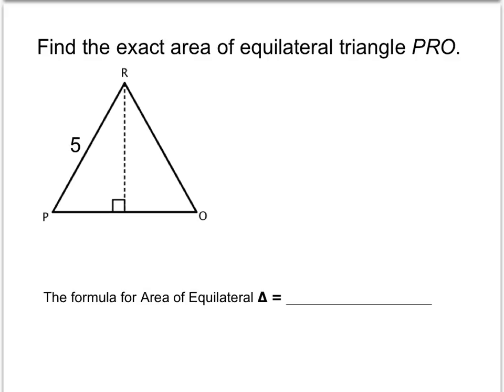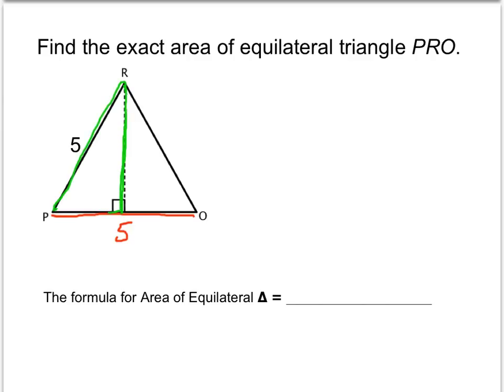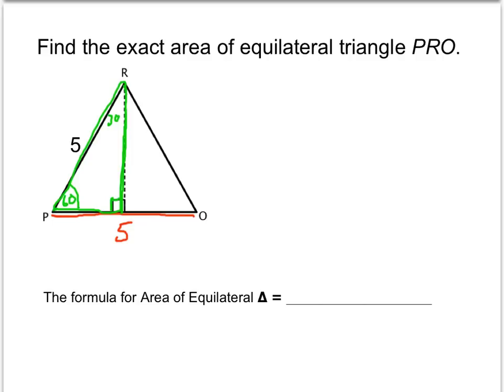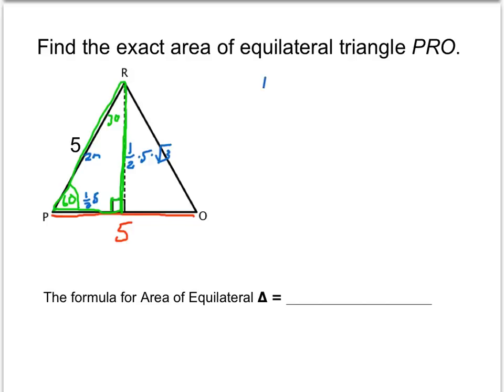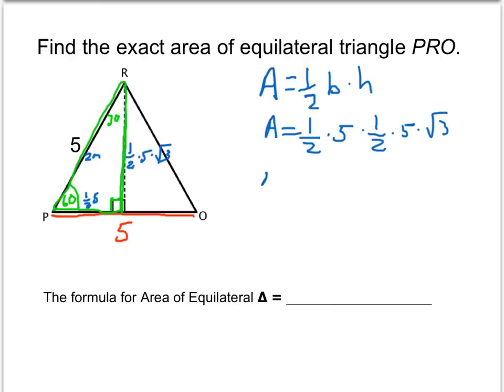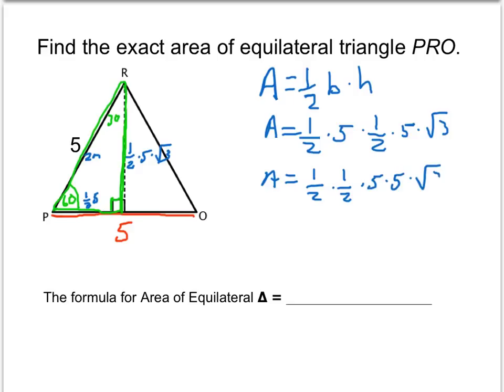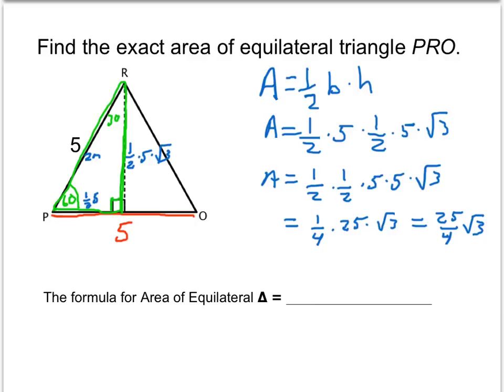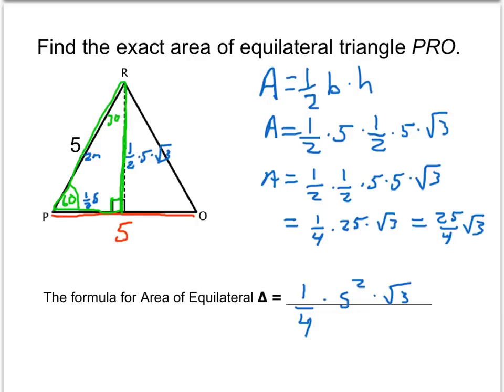4 Area of an Equilateral Triangle